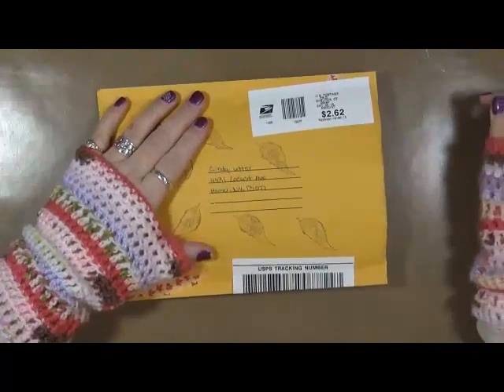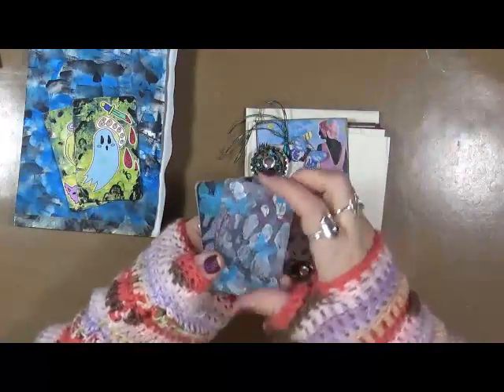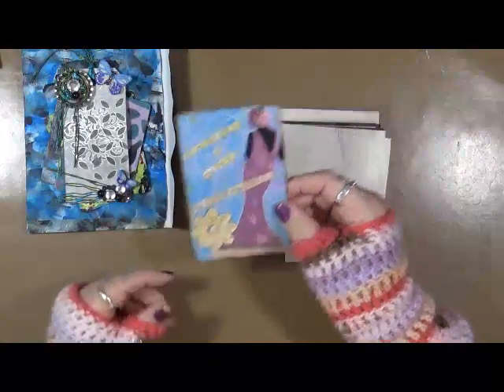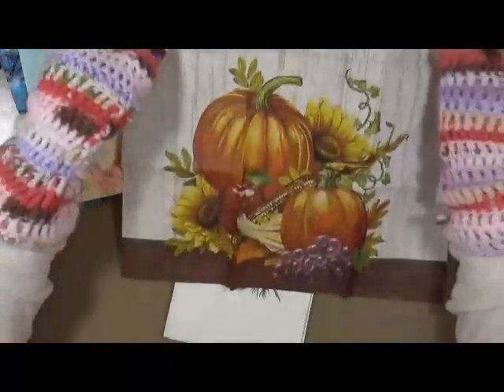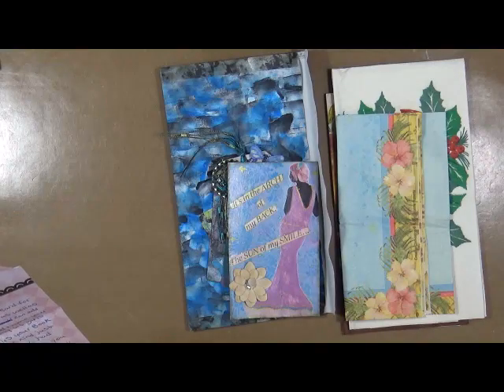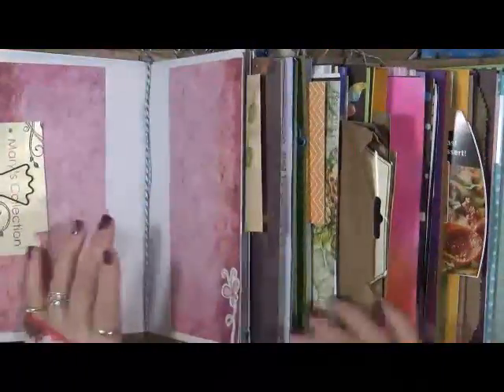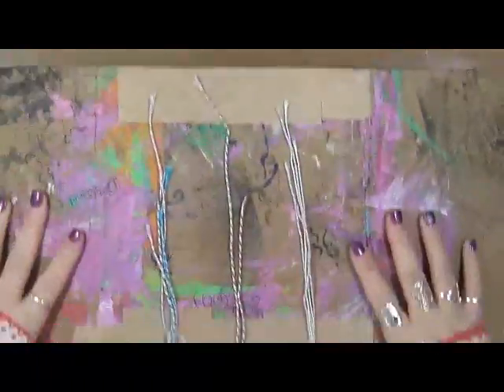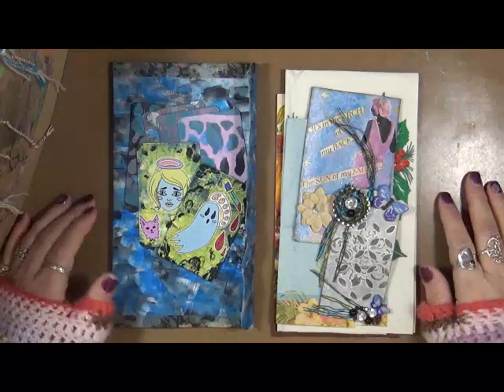#7 Entry From Mama's Nails